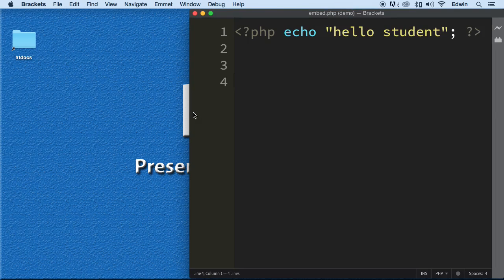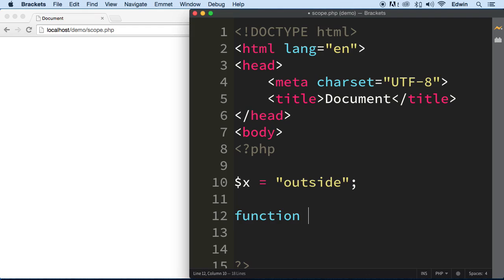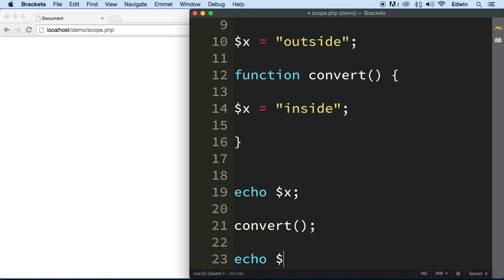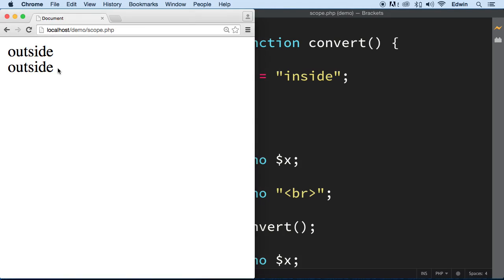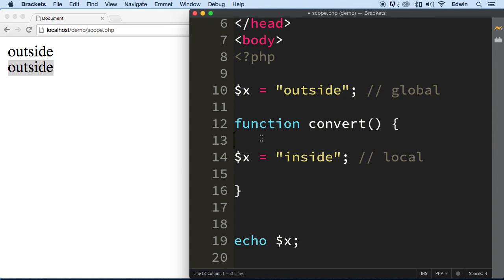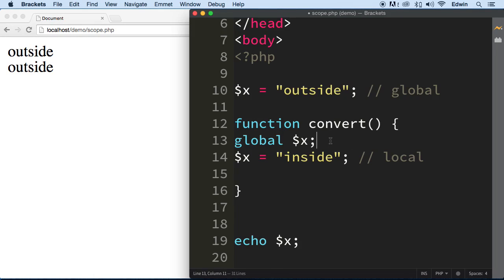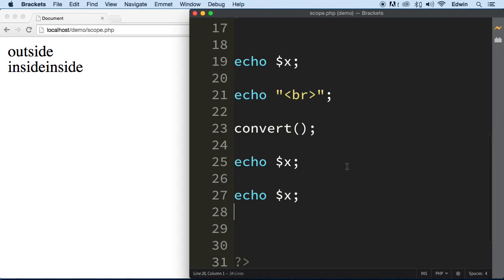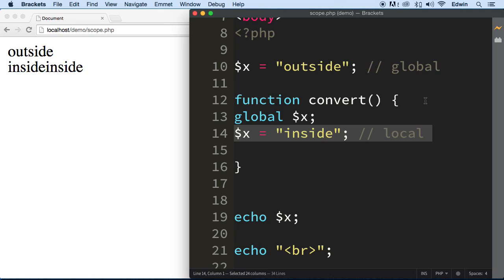019 Global Variable and Scope in php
Global scope refers to any variable that is defined outside of any function. PHP also stores all global variables in an array called $GLOBALS[index]. Its index is the name of the variable. This array is also accessible from within functions and can be used to update global variables directly.